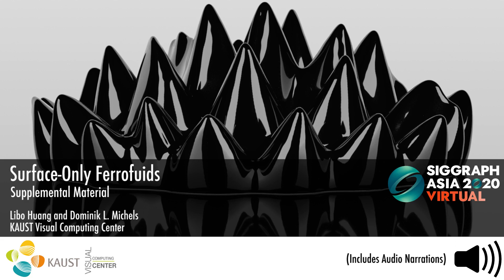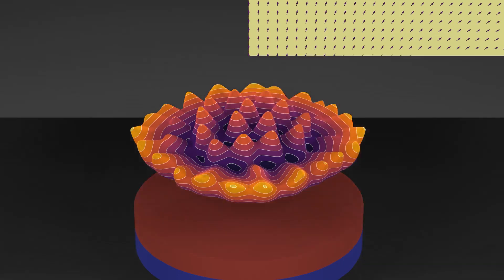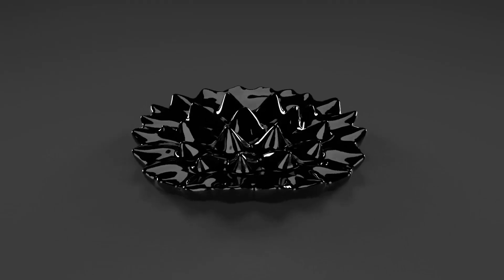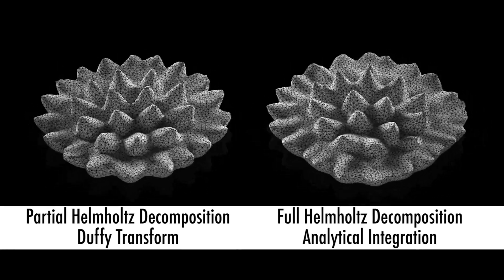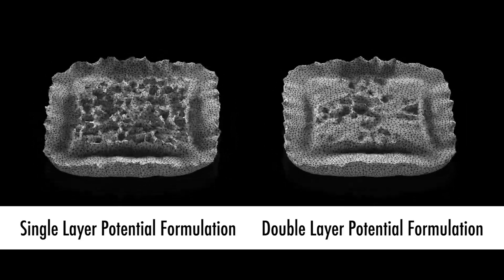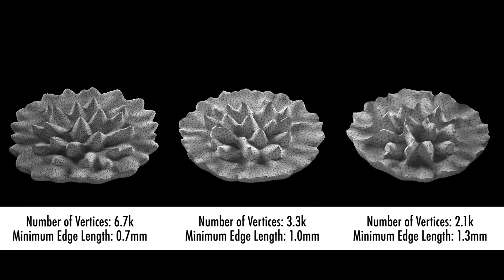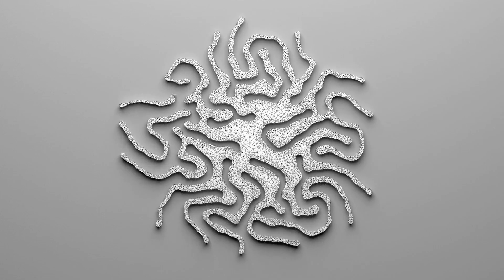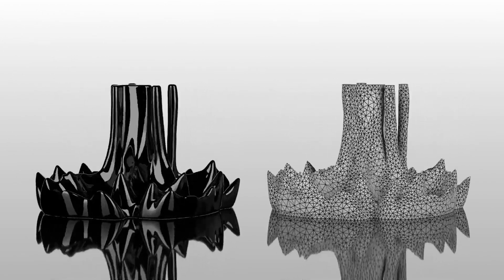Surface-Only Ferrofluids (SIGGRAPH Asia 2020)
Surface-Only
ACM Transactions on Graphics (SIGGRAPH Asia 2020)

Libo Huang and Dominik L. Michels
KAUST Visual Computing Center

Abstract: We devise a novel surface-only approach for simulating the three dimensional free-surface flow of incompressible, inviscid, and linearly magnetizable ferrofluids. A Lagrangian velocity field is stored on a triangle mesh capturing the fluid's surface. The two key problems associated with the dynamic simulation of the fluid's interesting geometry are the magnetization process transitioning the fluid from a non-magnetic into a magnetic material, and the evaluation of magnetic forces. In this regard, our key observation is that for linearly incompressible ferrofluids, their magnetization and application of magnetic forces only require knowledge about the position of the fluids' boundary. Consequently, our approach employs a boundary element method solving the magnetization problem and evaluating the so-called magnetic pressure required for the force evaluation. The magnetic pressure is added to the Dirichlet boundary condition of a surface-only liquids solver carrying out the dynamical simulation. By only considering the fluid's surface in contrast to its whole volume, we end up with an efficient approach enabling more complex and realistic ferrofluids to be explored in the digital domain without compromising efficiency. Our approach allows for the use of physical parameters leading to accurate simulations as demonstrated in qualitative and quantitative evaluations.